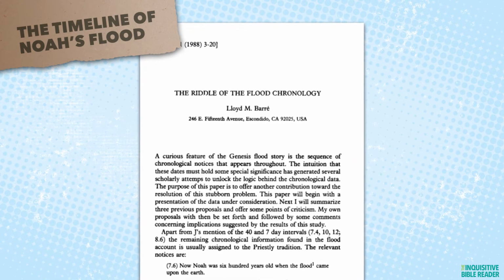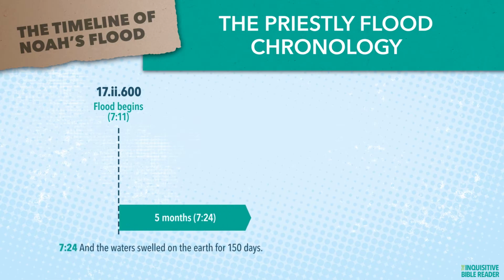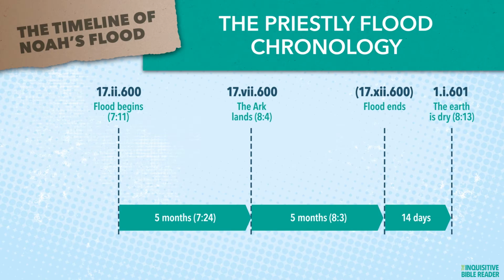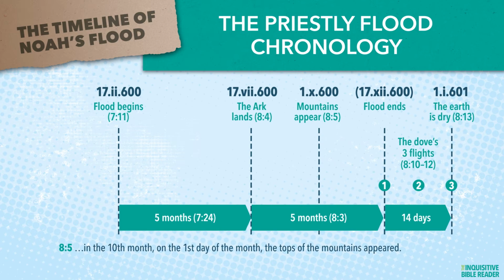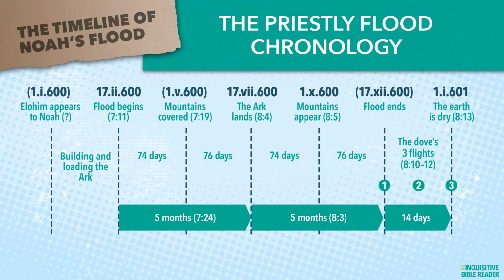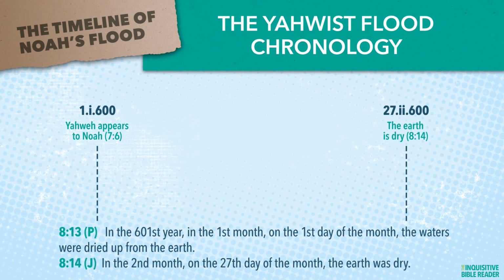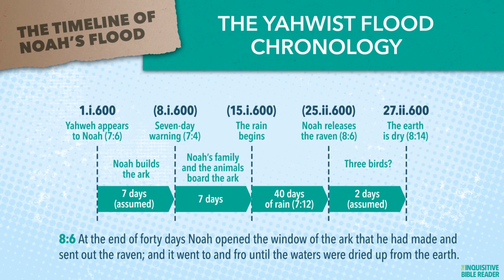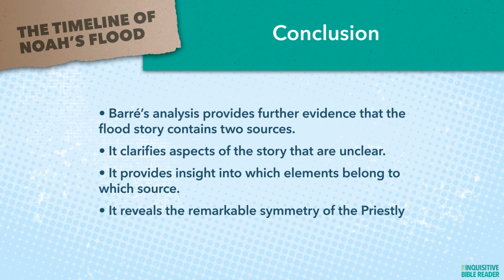The Timeline of Noah's Flood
Episode 1 Extras: The Timeline of Noah's Flood
Is there really a way to make sense of all the dates and time durations in the flood story? It turns out, there is. With careful analysis, a fairly complete timeline of the Priestly author's flood story can be reconstructed, revealing a remarkably precise and symmetric scheme. Some guesswork regarding the less complete Yahwist timeline is possible as well.

Contents
0:00 Logo
0:05 Introduction
1:08 The Priestly Flood Chronology
4:27 The Yahwist Flood Chronology
6:16 Conclusion
7:09 Credits

Work cited:
⦾ Lloyd M. Barré, "The Riddle of the Flood Chronology", JSOT 41 (1988)